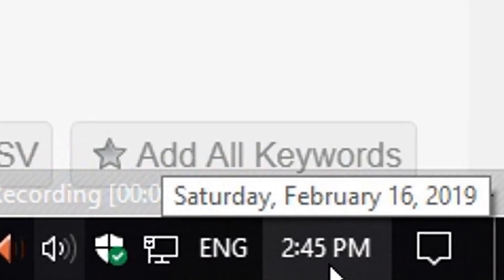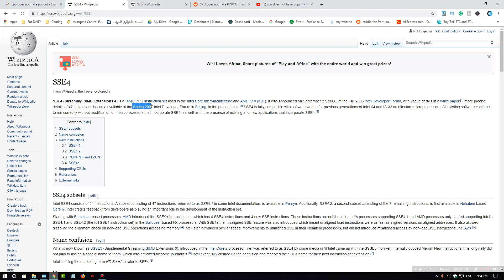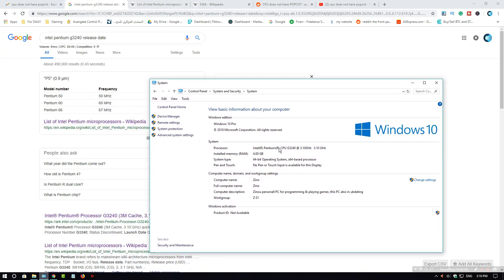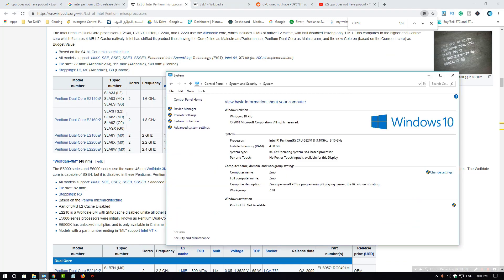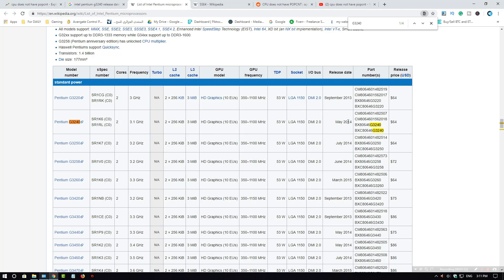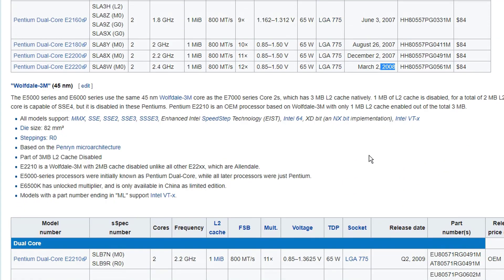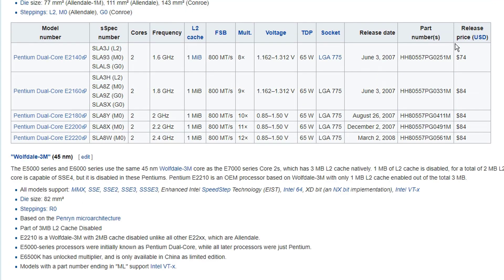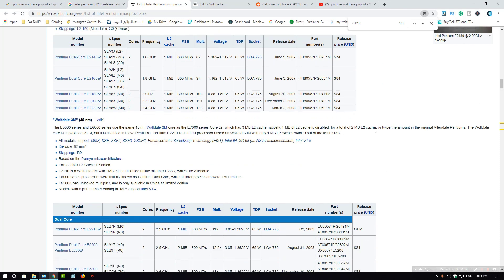cpu does not have popcnt (ssse3 or ssse4) Fixed!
CPU does not have popcnt is An error message when you Run A Game or Program When you have Old Cpu (released in 2007 or older), in this video, I will Show you the Steps To Know Your CPU, and Fix that problem.